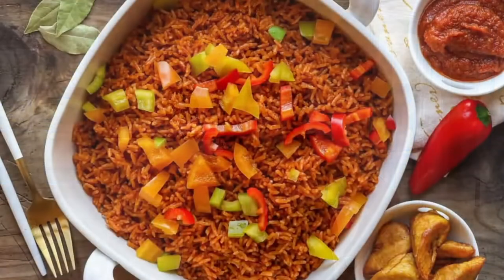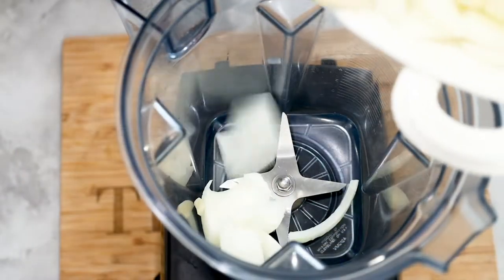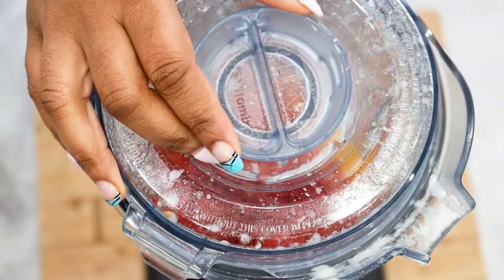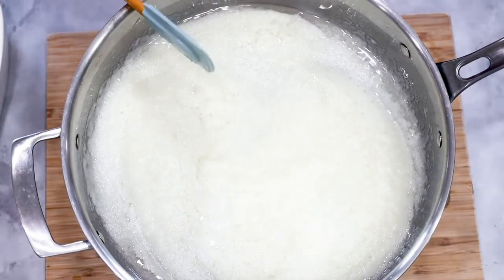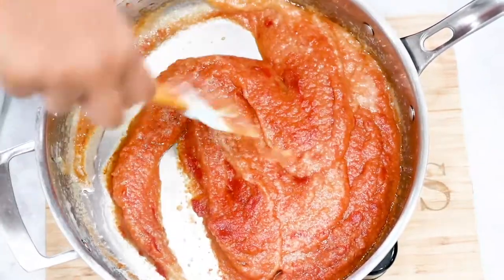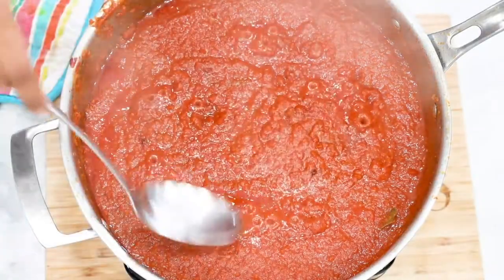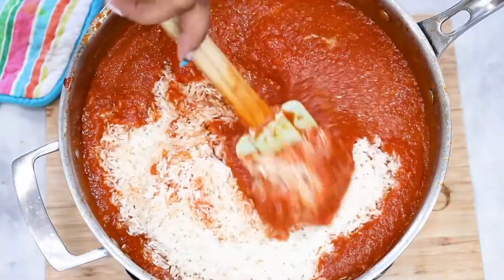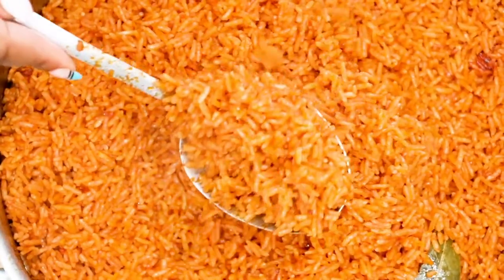How To Make Jollof Rice - GHANAIAN JOLLOF RICE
Ghanaian Jollof Rice is a dish that’s cooked to perfection, and it is curated to bring you the brightly colored orange/red dish with the most tantalizing spices.

Ghanaian Jollof Rice has the juiciest, richest, and spiciest meat to add some protein to the dish, if you choose to. Popular as a festive dish, it’s commonly served at parties and weddings. If enjoying this dish at home, don’t forget the Shito pepper as it will add depth of flavor to this rice.

This rice is closest you will get to the authentic way of making it. Traditionally, palm oil is used to make this rice. We do not use palm oil, therefore, canola oil is used instead.